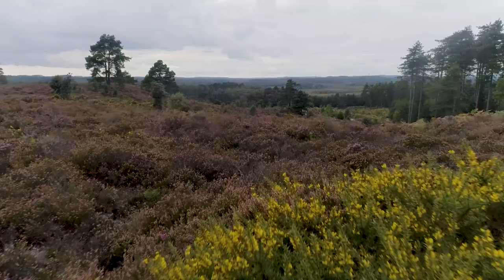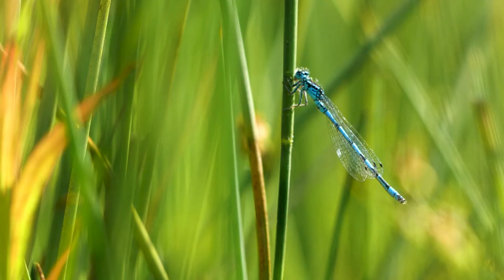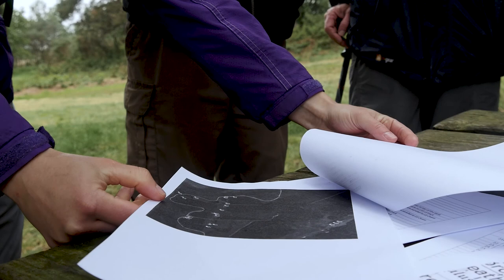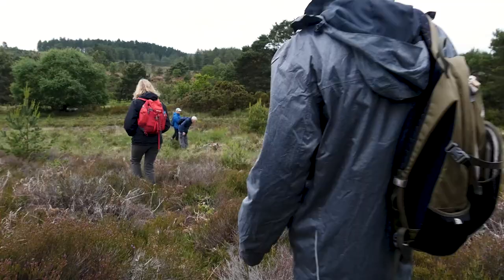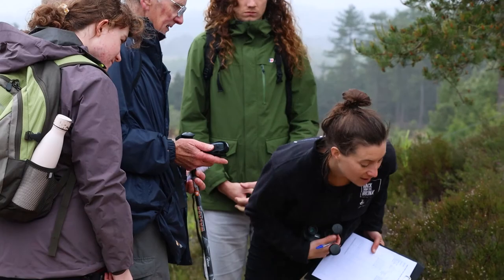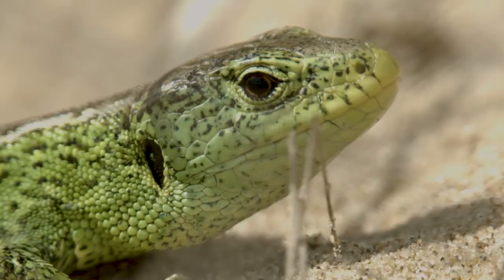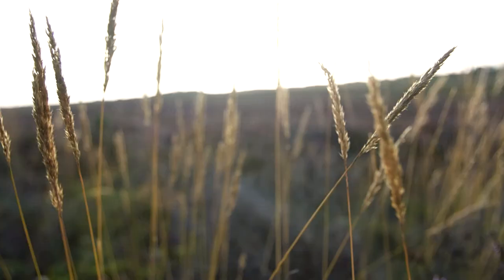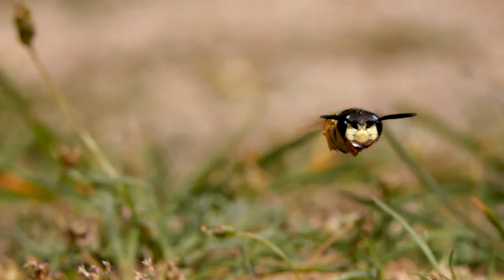How to save heathlands - Dorset's Heathland Heart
Back from the Brink project Dorset's Heathland Heart works on some incredible wildlife. The project has achieved a lot, and species such as the Southern Blue Damselfly and Sand Lizard have been looked after in this special habitat in the South West of England.

We couldn't have done it without the hard work of staff and volunteers, a passion for wildlife, and working in partnership. Together we've improved heathland sites and helped secure this place for the future.

In this video you can find out about what we did to save wildlife on this conservation project.

If you want to find out more, head to our